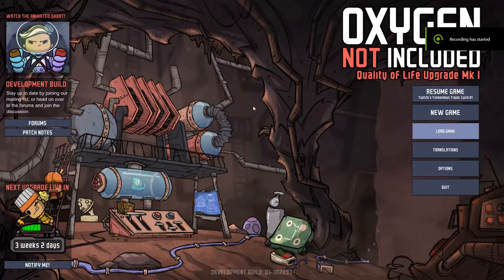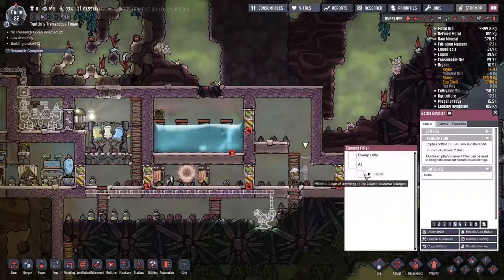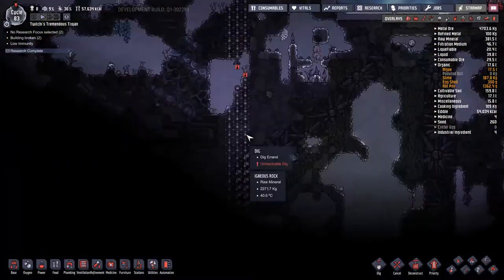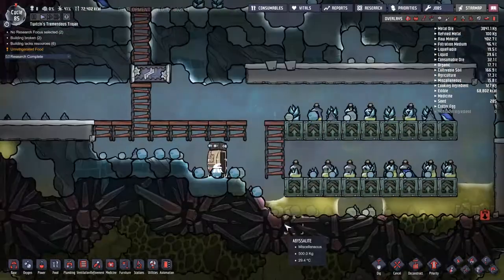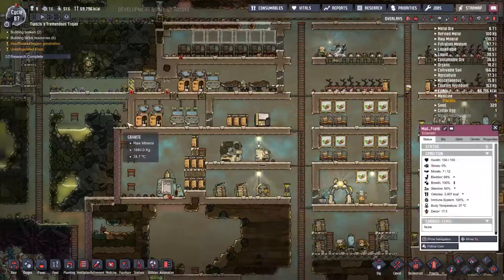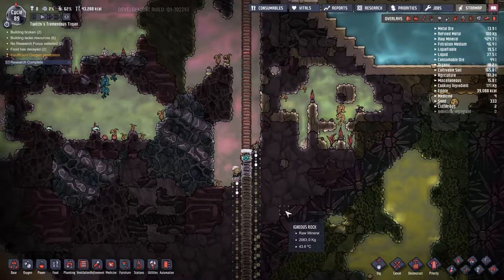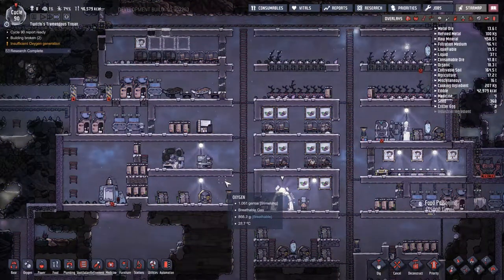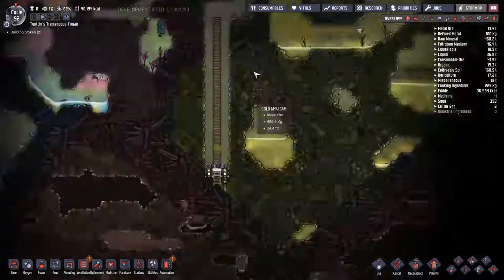Oxygen Not Included - 6 - Duplicant Drought